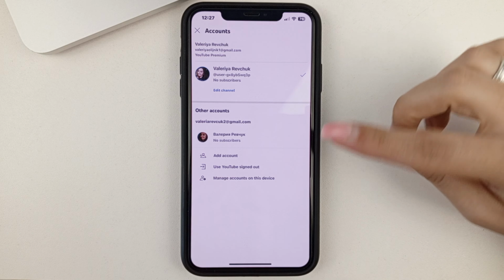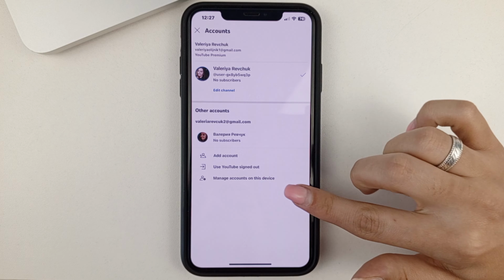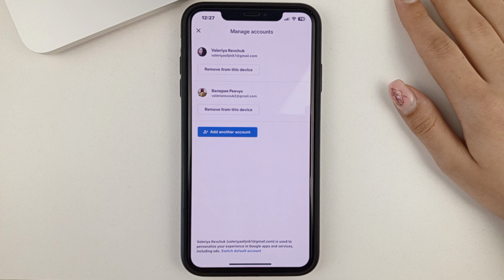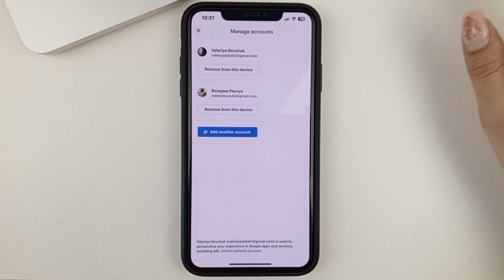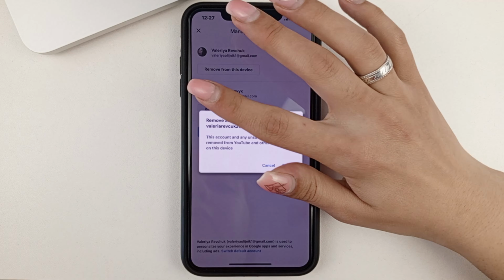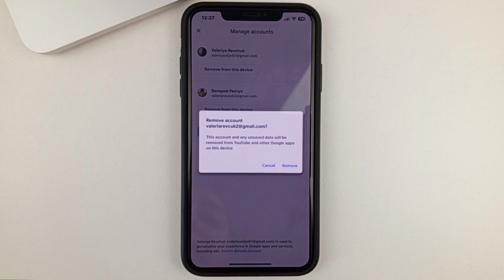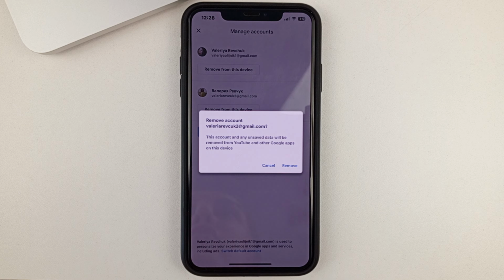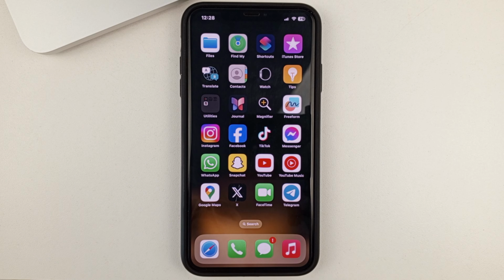How To Logout Of YouTube Account On Mobile - Full Guide